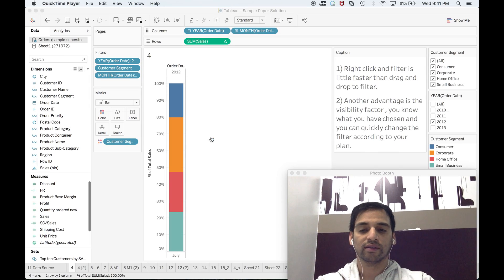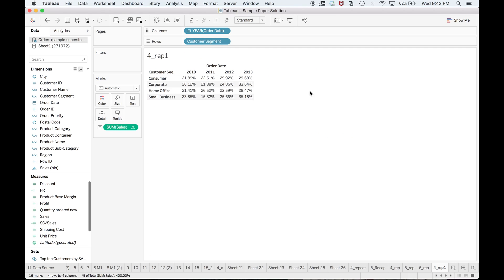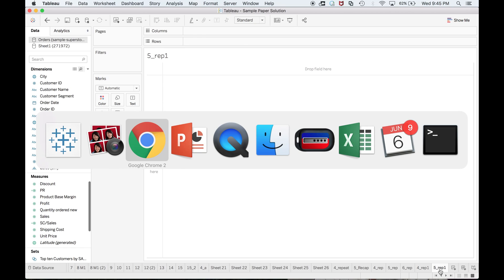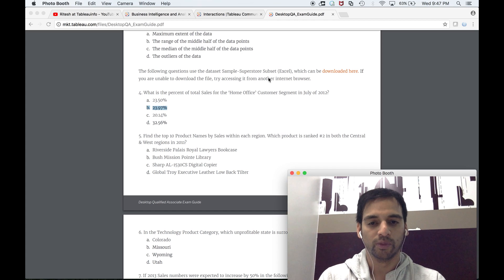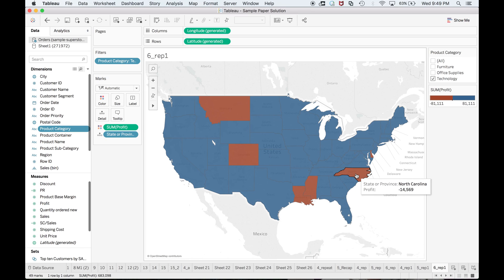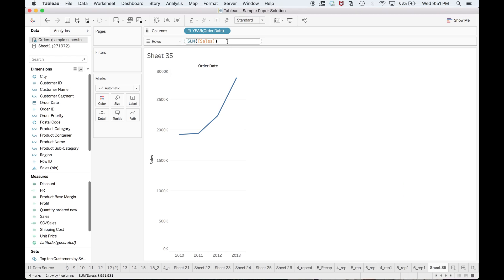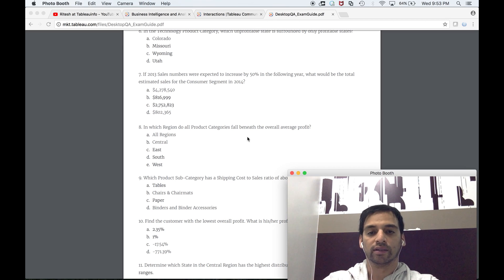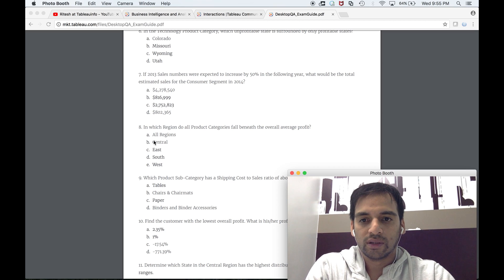Q4-Q8 Tableau Sample Paper Questions & Solutions(step by step) with Tips and Tricks - Part 1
Please leave all questions and comments in the contact section or visit our

Tableau 10 Sample Paper Solutions with Tricks and Tips - Part 1
Tips and tricks for Tableau Desktop Qualified Examination